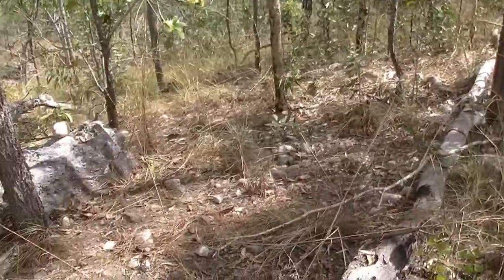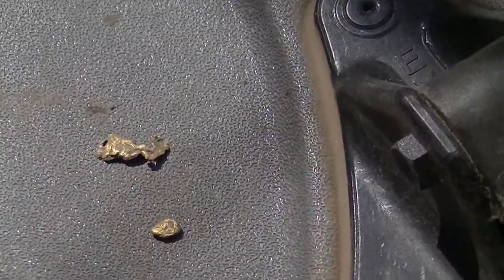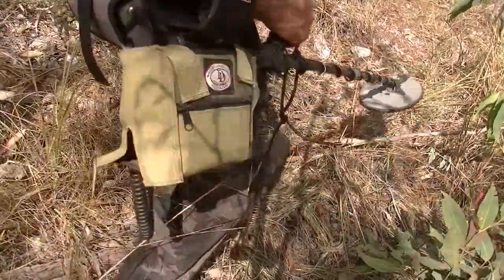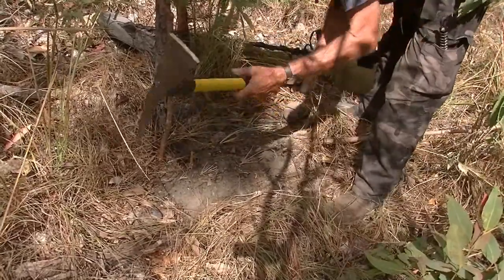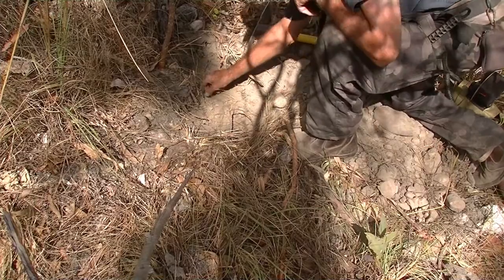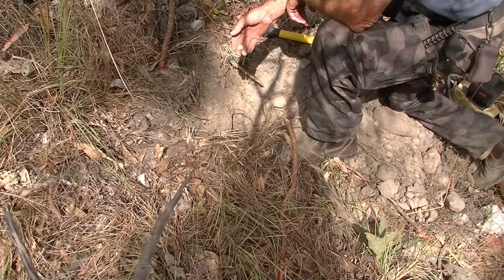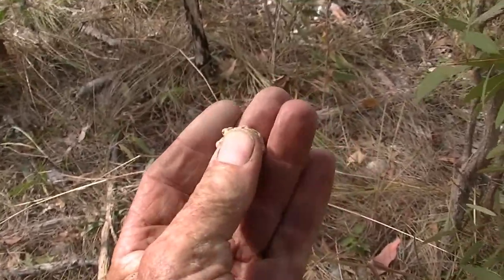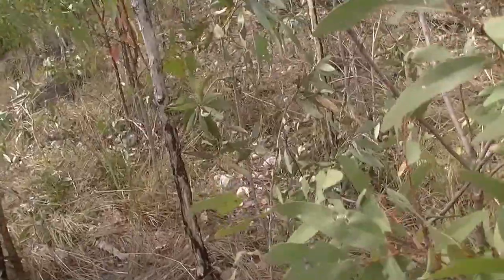Far North Queensland Gold Series Vid 3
Following on from finding a few nuggets I was hopefull that this would be a big patch
and the  lump in this video  had my heart racing and hopes soring.
All thougt its hard to see from the video I am working on quite a steep hill, the high humidity and temperture  make for energy saping detecting.
This is the  third video in  The Far North Queenslang Gold series.